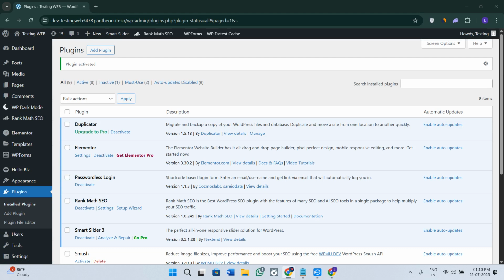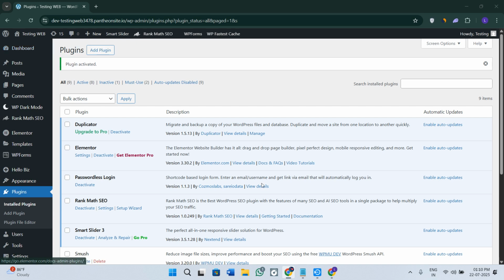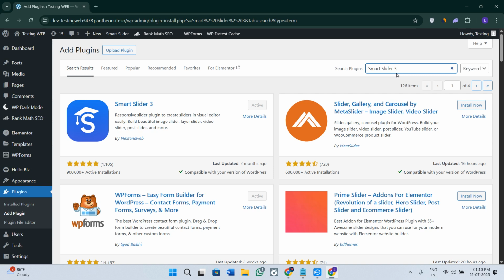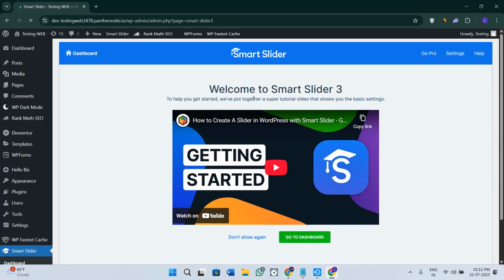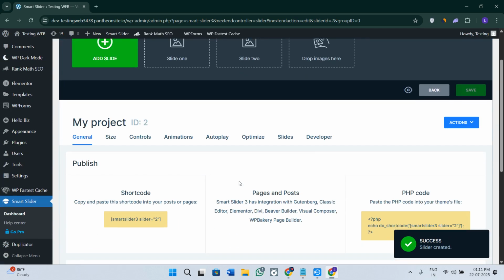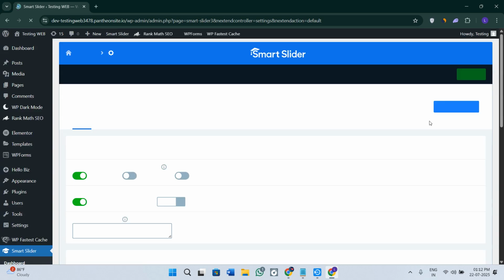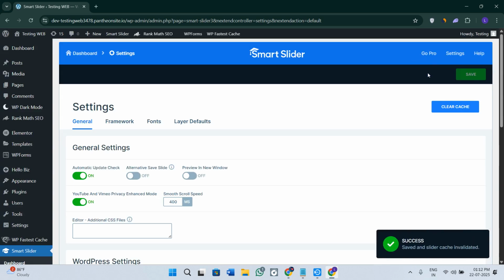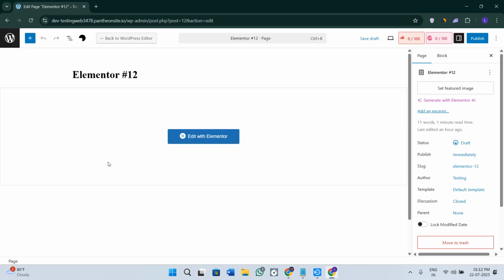How To Add a Carousel In WordPress 2025 (Beginner Tutorial)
Want to display images, testimonials, or featured content in a sliding format on your WordPress site? This beginner tutorial for 2025 shows you how to easily add a carousel to your pages or posts using simple tools and plugins.

Perfect for enhancing your website’s design, improving user engagement, and showcasing content in a dynamic, interactive way.